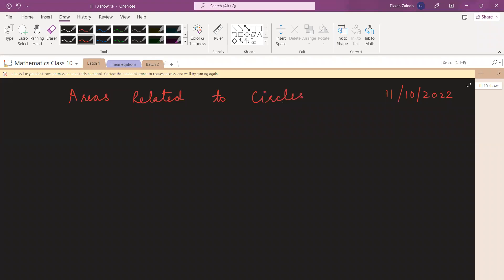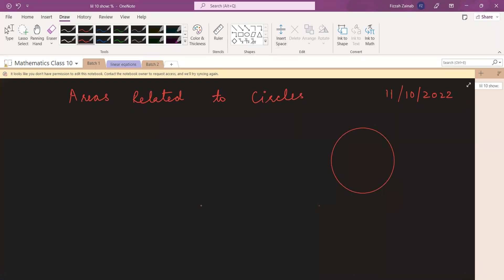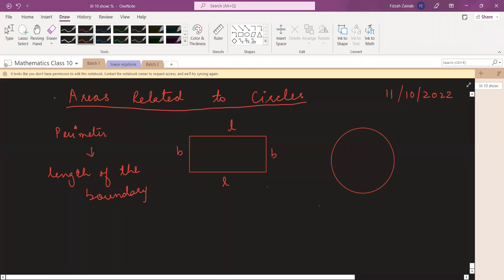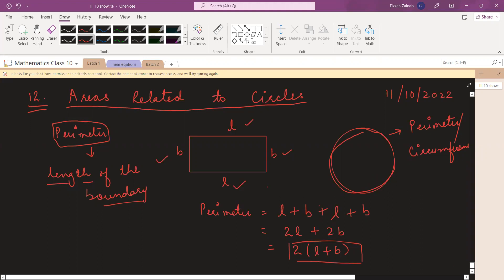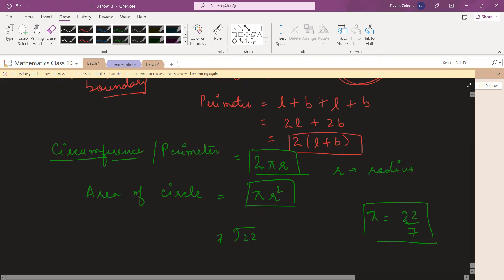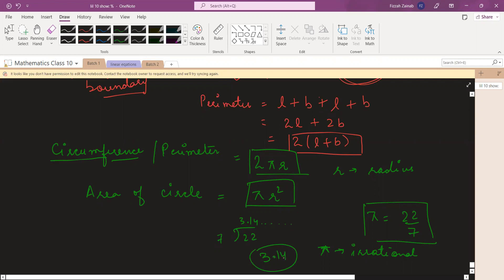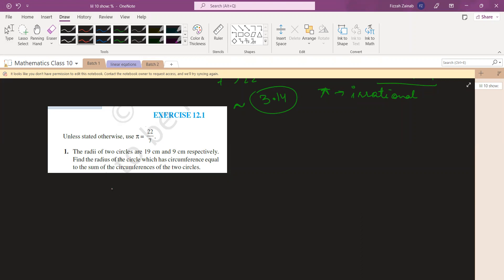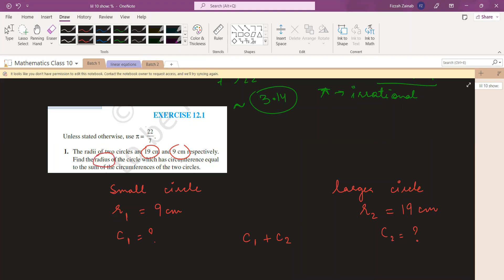Learnivio | Mathematics | Lect 60 | 10th MEA | 11-10-2022